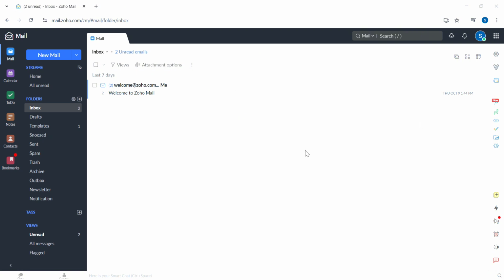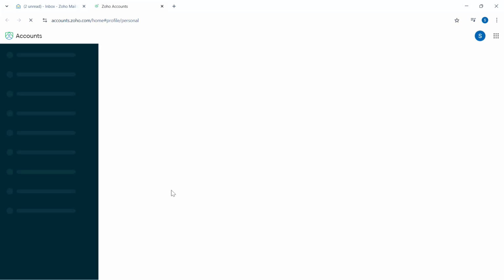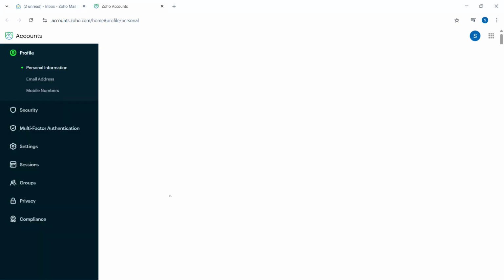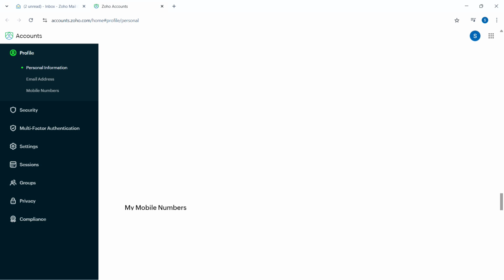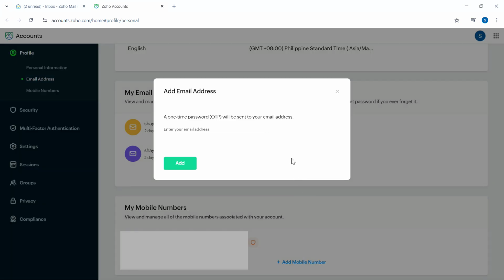How to Add Multiple Accounts In Zoho Mail App 2025 (Step-by-Step-Guide)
If you manage several email addresses for work, personal use, or clients, this guide will show you exactly how to connect and switch between all your Zoho Mail accounts seamlessly from one app.

You’ll learn how to:

Open the Zoho Mail mobile app (iOS or Android)

Add additional Zoho Mail or IMAP/POP accounts

Manage inboxes, folders, and notifications for each account

Easily switch between accounts without logging out

By the end of this video, you’ll know exactly how to add, manage, and organize multiple email accounts in the Zoho Mail app like a pro.